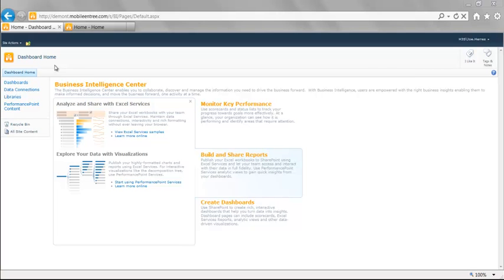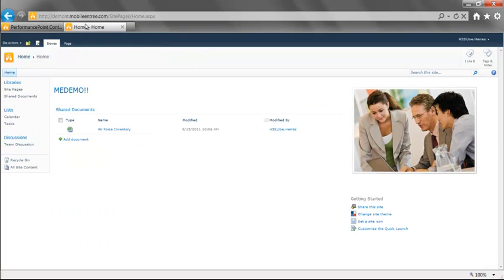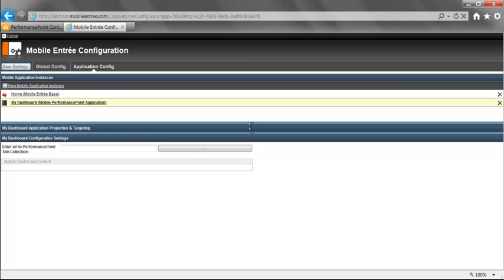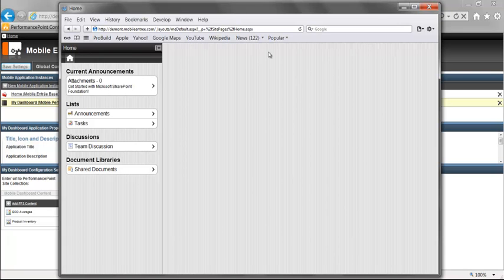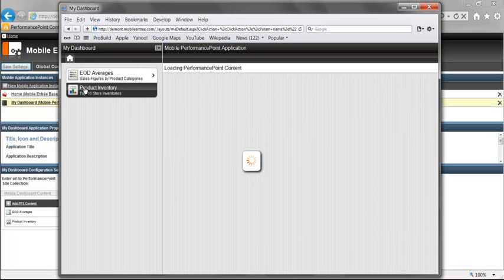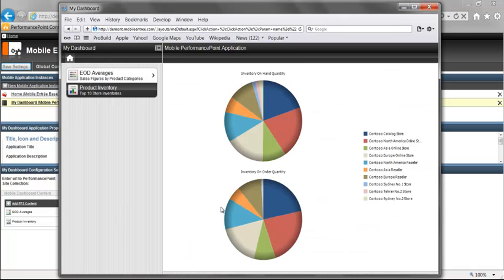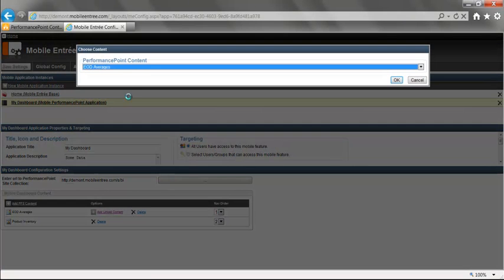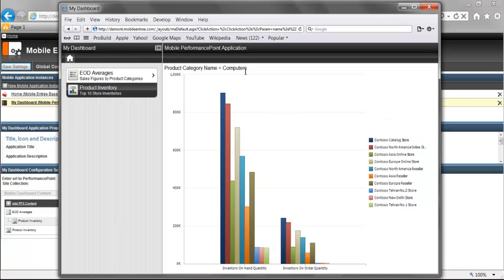Mobile PerformancePoint Dashboards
This video is a summary of what's new in Mobile Entree 3.0 for building mobile PPS dashboards. With PerformancePoint now supported in conjunction with the Excel Services support, Mobile Entree 3.0 offers a rich, end-to-end mobile BI solution.